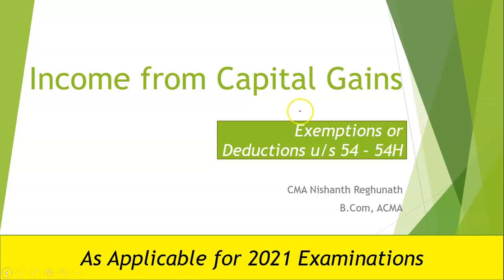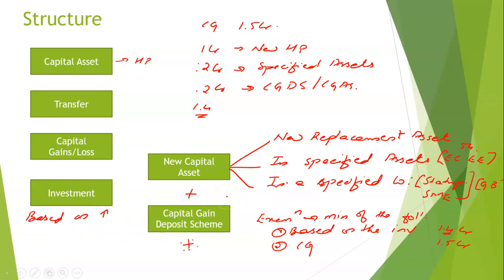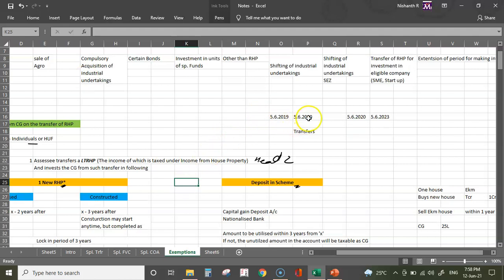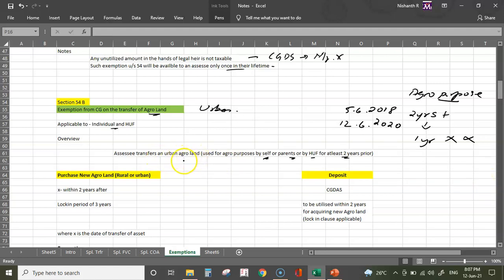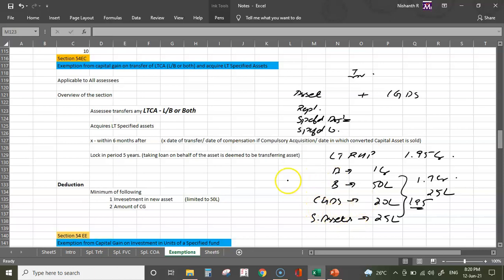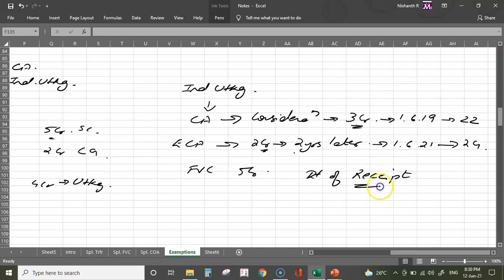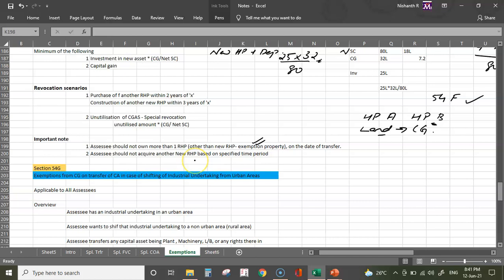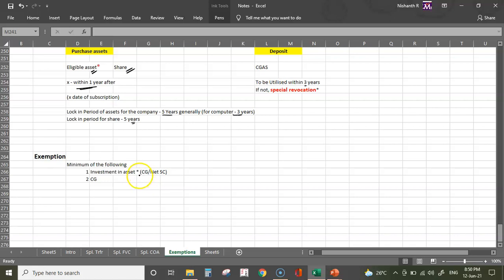Exemptions under section 54 - 54 GB (2021 updated-English Lecture)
Dear Student,
In this video, you will be learning about one of the most important topics of Capital Gains, "Exemptions u/s 54-54GB" (It is referred to as deductions in certain materials as well).
I Have structured all the sections into a flow chart model, wherein they are analysed in same manner.
You can find more videos in my playlist for direct tax.

If you wish to have more lessons from me or have any doubts or require any clarification, please feel free to contact via my email id or WhatsApp me at 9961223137.

CA Inter
CMA Inter
CA IPCC
CS Executive
CS Inter